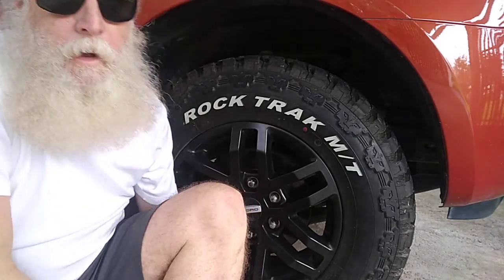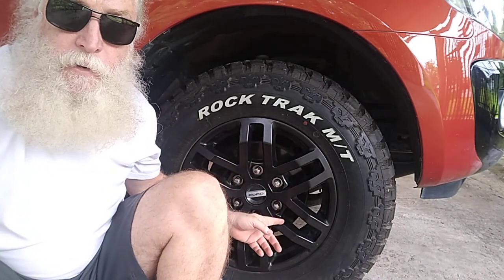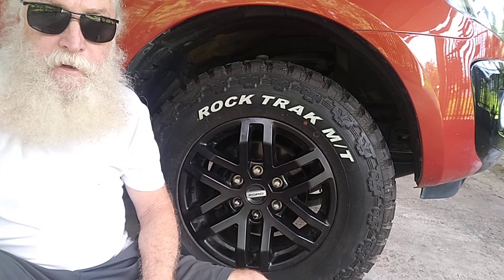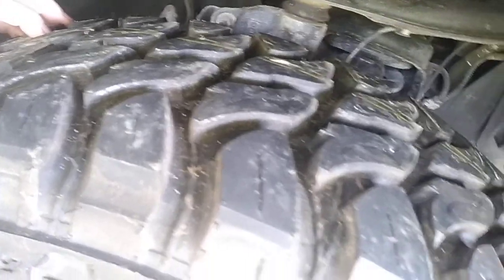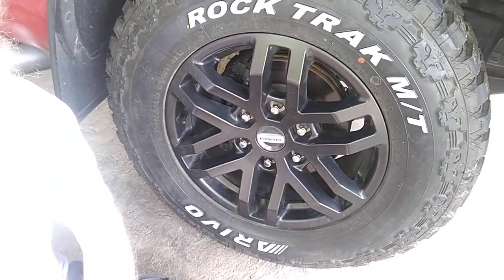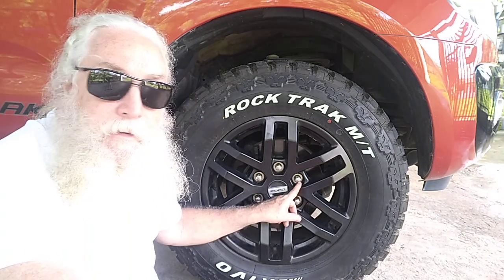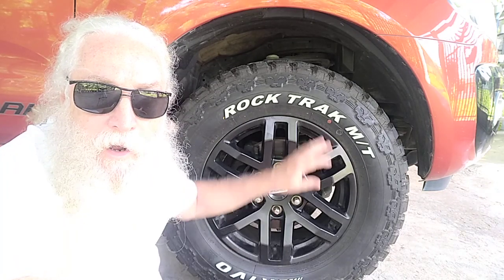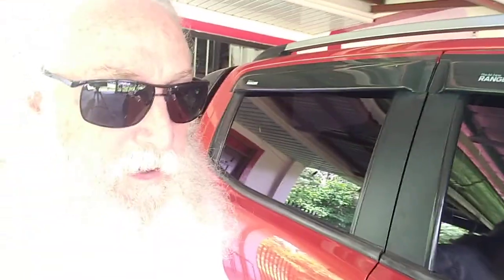M/T TIRE REVIEW - ARIVO ROCK TRAK - BUDGET TIRE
Santa's first ever product review, mud terrain tires. Santa claus is now living in the Philippines